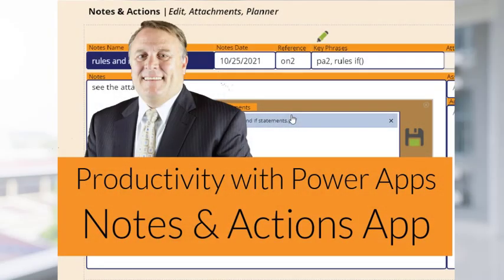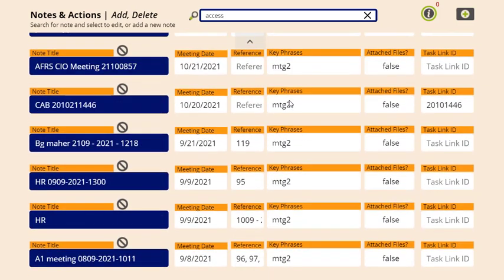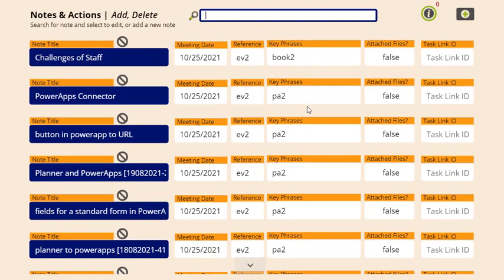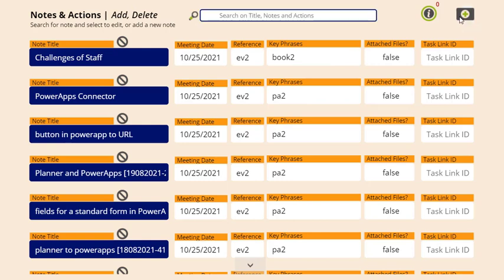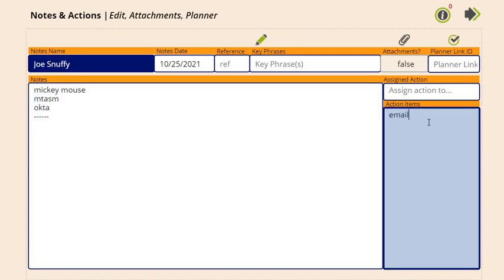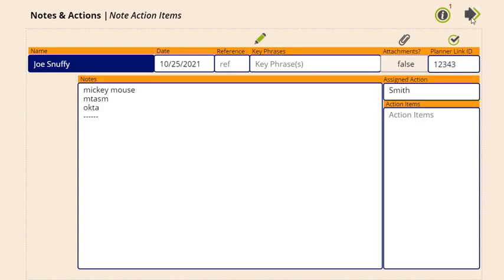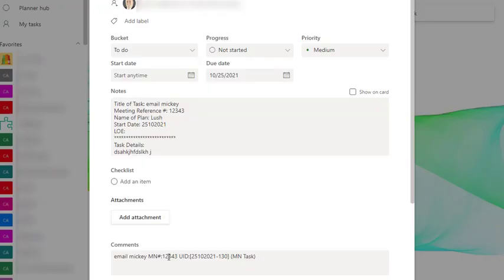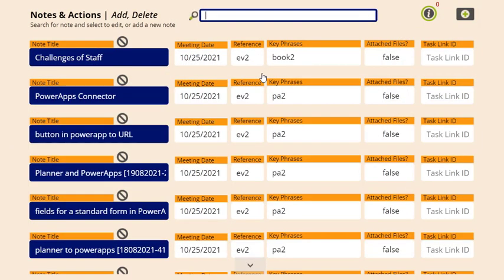Increase Productivity with Power Apps Notes & Actions [25101614]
The following is an example of a Power Apps application that uses Planner, SharePoint, and Power Automate to help you get all your notes organized and easily accessible.  More videos in the future will include how to build the application yourself.